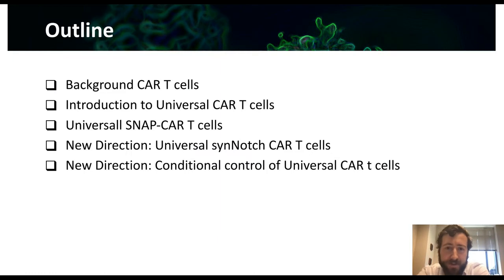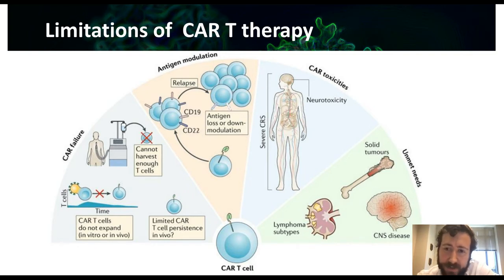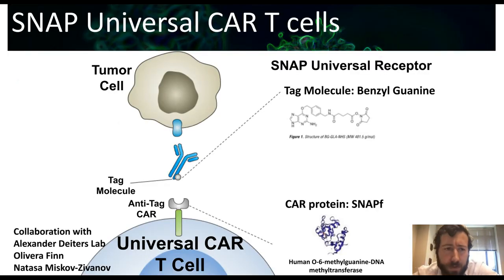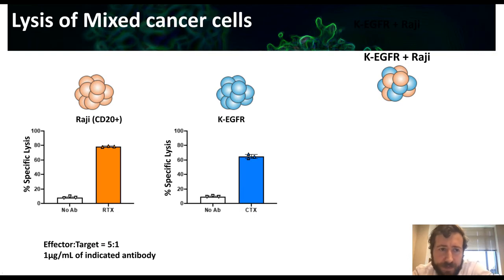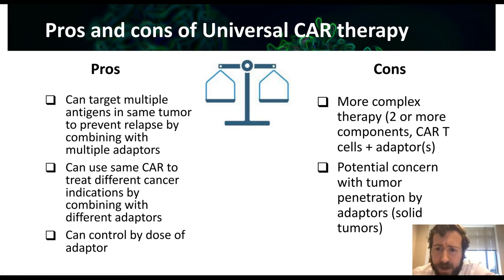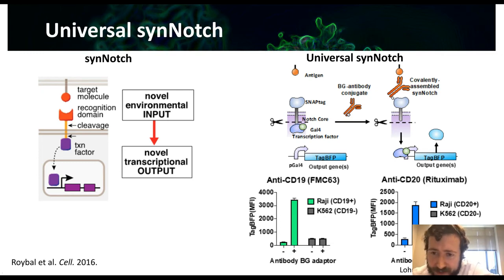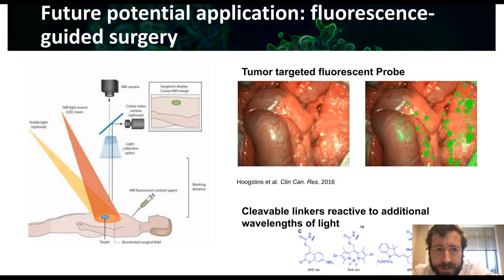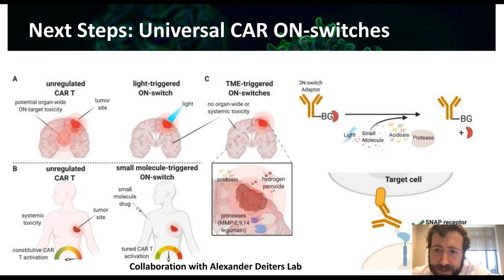Engineering universal chimeric antigen receptors (CARs) for cancer therapy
Presented By: Jason Lohmueller, Ph.D.

Speaker Biography: Dr. Jason Lohmueller is an Assistant Professor at the University of Pittsburgh in the Departments of Surgery and Immunology. His laboratory is working to apply synthetic biology to develop next-generation adoptive cell therapeutics (ACT) to treat cancer. Specifically, his lab is seeking to genetically re-program patients' T cells to improve their tumor-targeting specificity and to combat current barriers of therapy such as immune inhibitory signals in the tumor microenvironment and cell-intrinsic limits to T cell persistence and function. A fundamental part of their work is developing new chimeric antigen receptor (CAR) T cell therapeutics including “universal” CAR T cells that can be targeted to any cell surface antigen of interest by co-administered tumor-targeting antibodies. Dr. Lohmueller carried out his PhD training engineering synthetic gene circuits at Harvard University in the laboratory of Dr. Pamela Silver and his postdoctoral training in cancer immunotherapy in the laboratory of Dr. Olivera Finn at the University of Pittsburgh.

Webinar: Engineering universal chimeric antigen receptors (CARs) for cancer therapy

Webinar Abstract: Chimeric antigen receptors (CARs) are artificial T cell receptors that re-target patients’ T cells to specifically recognize and kill tumor cells. CAR T cell therapies targeting CD19 and now BCMA are FDA-approved and revolutionizing treatment of refractory B cell cancers. However, there are several limitations to current treatments and the application of CAR T cells to treat additional diseases, including toxicities and antigen-loss leading to relapse. To address these issues, we and others have developed “universal” CARs for which antigen-specificity is directed by one or more co-administered tumor-targeting antibodies.

Earn PACE Credits:
1. Make sure you’re a registered member of LabRoots
2. Watch the webinar on YouTube or on the LabRoots